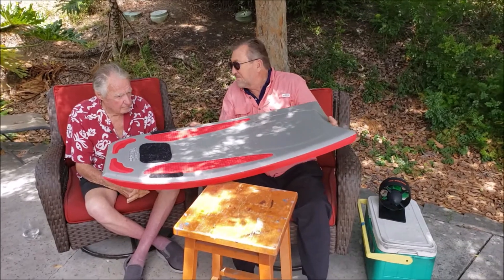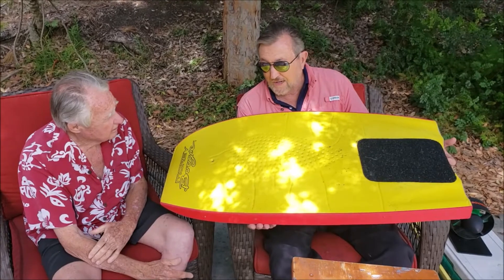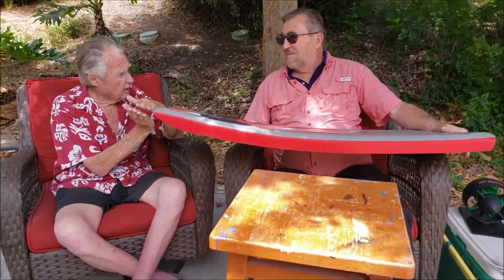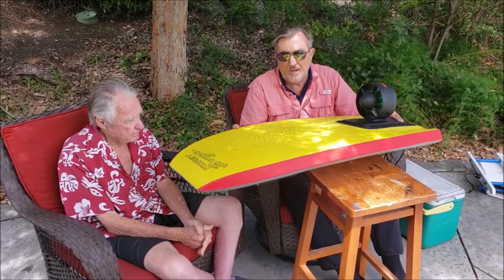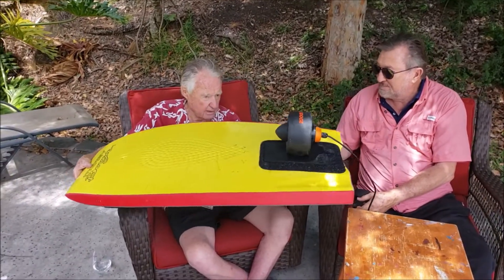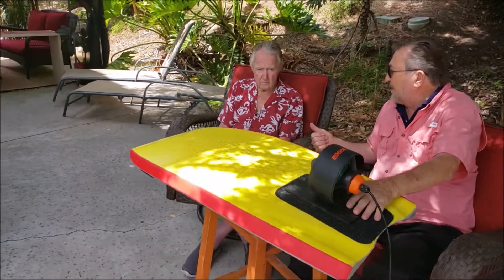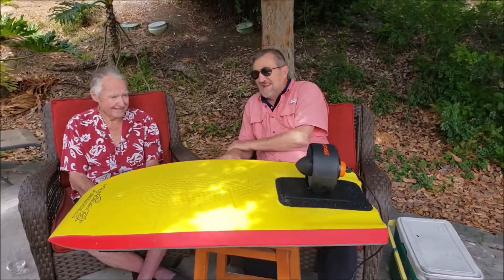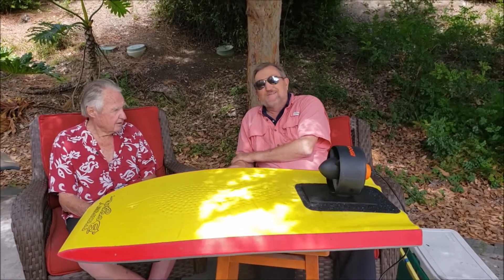Part 3 Tom Morey with the New E-Jet Turbine Boogey Board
Part 3 Tom Morey, inventor of the Morey Boogie Board and Professsor Joe Valencic, inventor of the Jet Boogie Electric Turbine Propulsion Unit, discuss the new E-Powered Morey Boogie Board